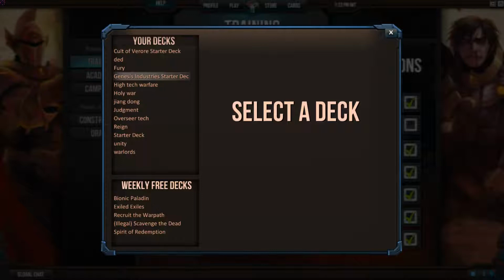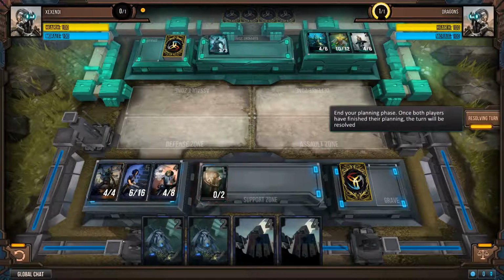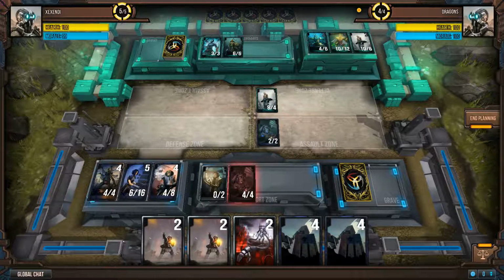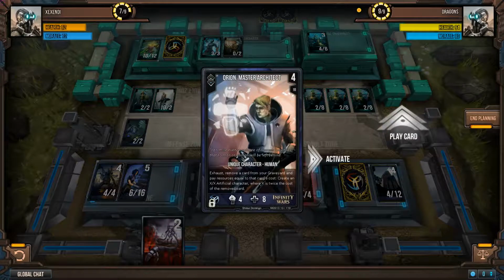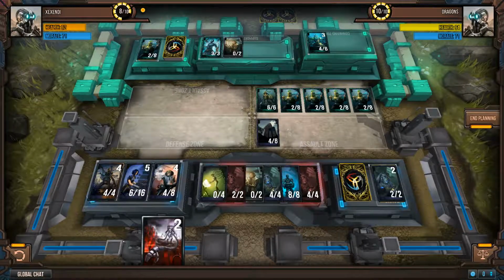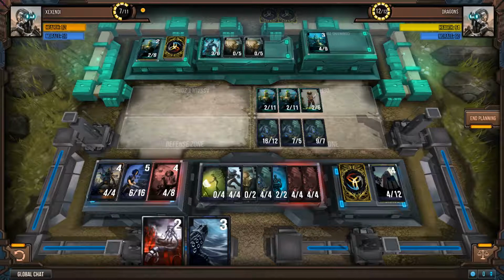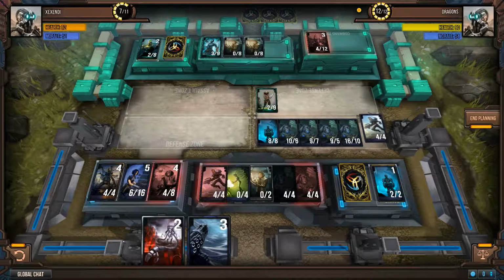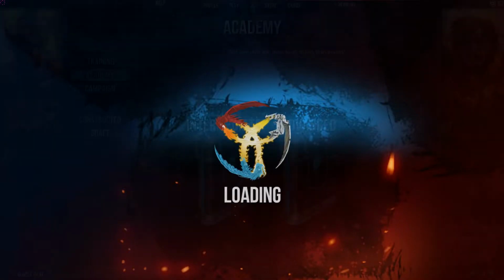Infinity Wars Collectible Card Game Gameplay with Commentary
A collectible card game I found on steam. I thought it might be fun to make some videos about a few games in my STEAM library.